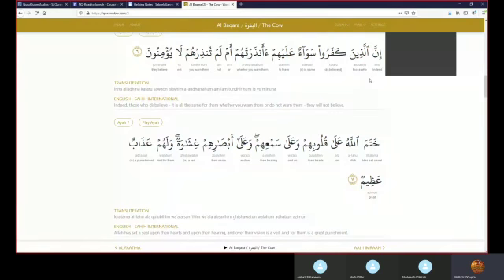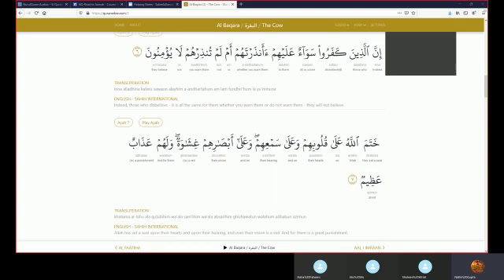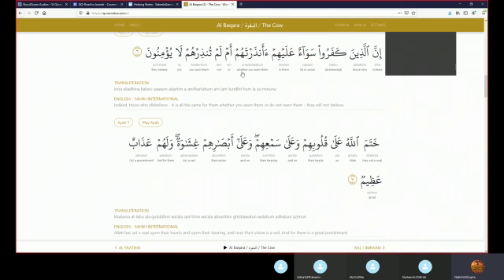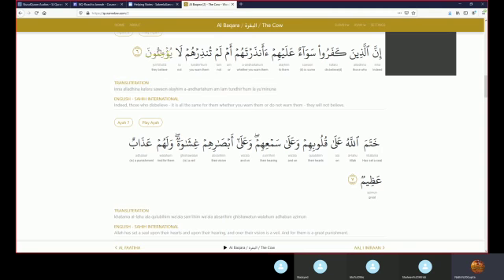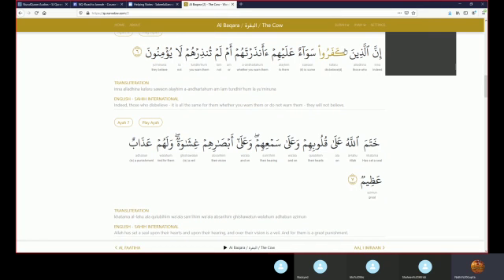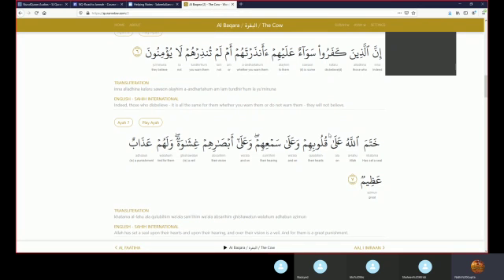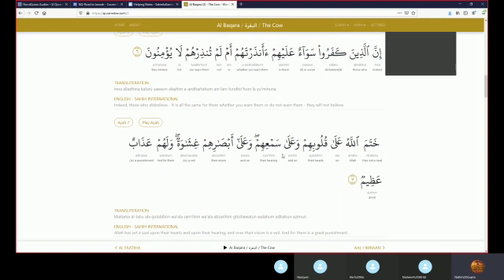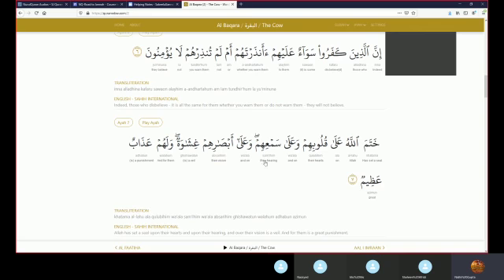Aug 5 2020: Qaidah + Surah Baqarah 2: 6-7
إِنَّ الَّذِينَ كَفَرُوا سَوَاءٌ عَلَيْهِمْ أَأَنذَرْتَهُمْ أَمْ لَمْ تُنذِرْهُمْ لَا يُؤْمِنُونَ
Indeed, those who disbelieve - it is all the same for them whether you warn them or do not warn them - they will not believe.

خَتَمَ اللَّهُ عَلَىٰ قُلُوبِهِمْ وَعَلَىٰ سَمْعِهِمْ ۖ وَعَلَىٰ أَبْصَارِهِمْ غِشَاوَةٌ ۖ وَلَهُمْ عَذَابٌ عَظِيمٌ

Allah has set a seal upon their hearts and upon their hearing, and over their vision is a veil. And for them is a great punishment.

(Surah Al-Baqarah 2:6-7)